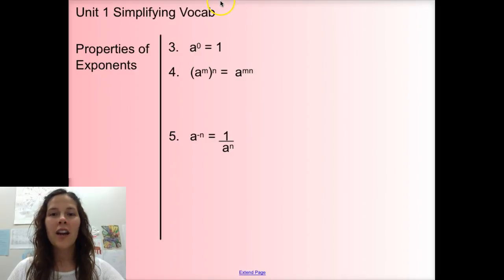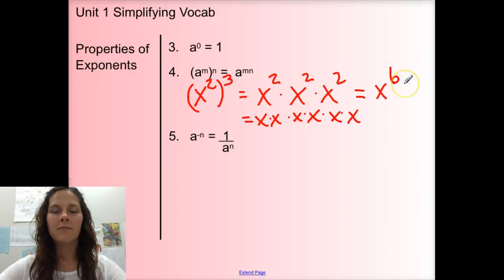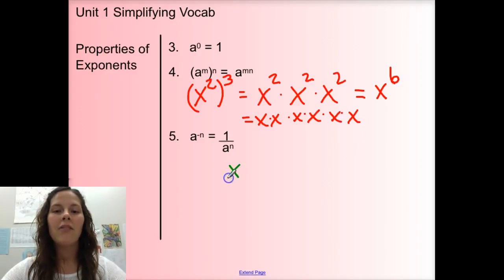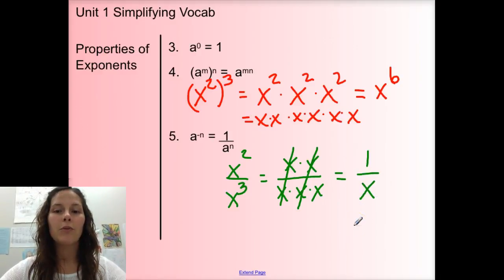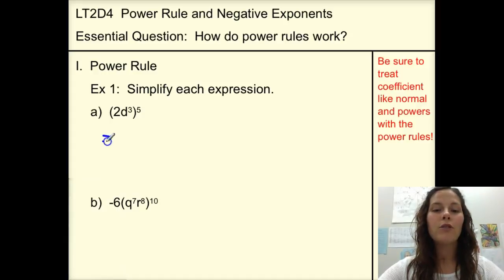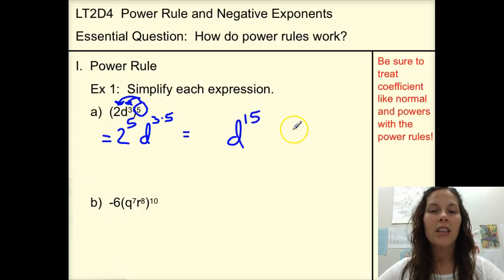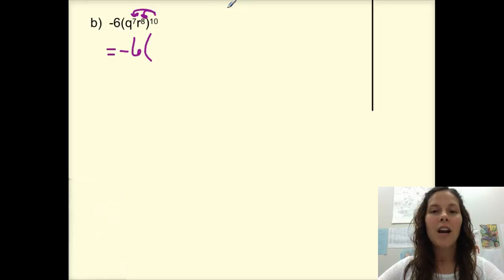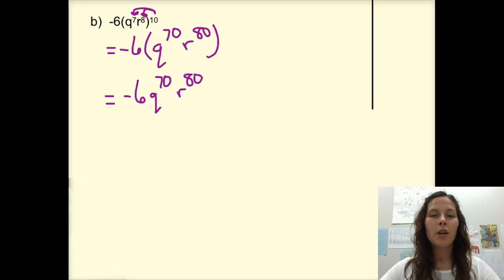LT2D4 Video 1 Power of a Power